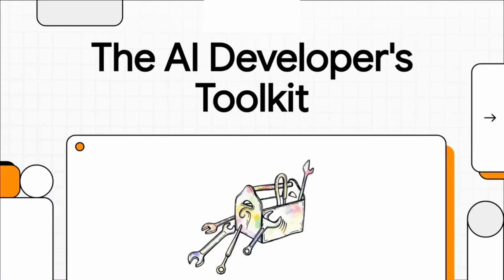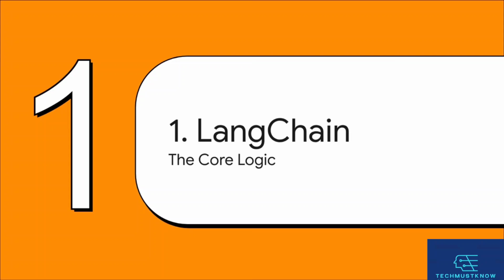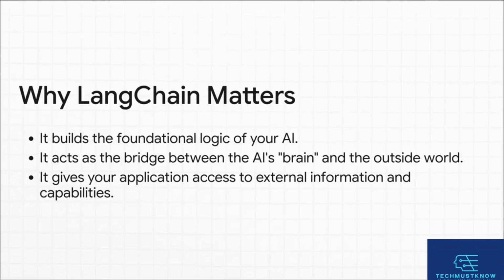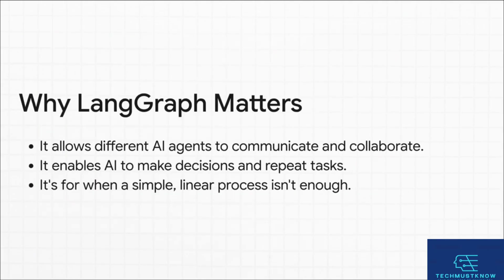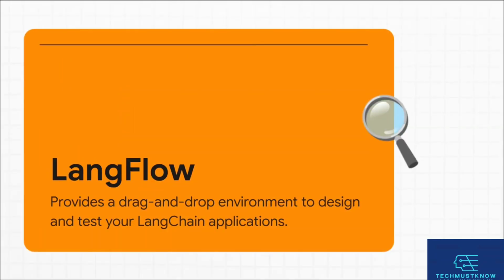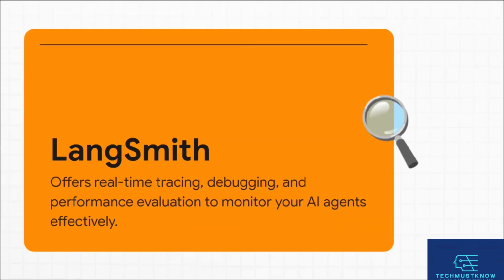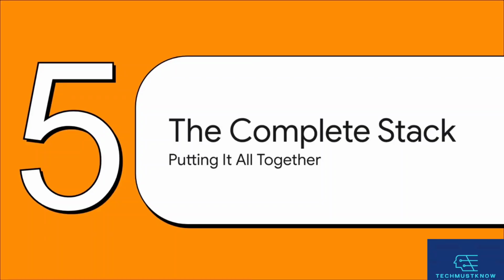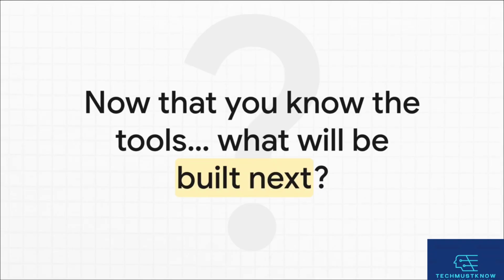LangChain Ecosystem Explained in 5 Minutes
Unlock the LangChain Ecosystem  – from building simple LLM apps to deploying full-scale agentic applications.
In this video, we break down how LangChain, LangServe, LangSmith, LangGraph, LangGraph Studio, and Agent Chat UI work together to create powerful AI-driven solutions.
Perfect for developers, AI enthusiasts, and enterprises exploring the future of AI agents